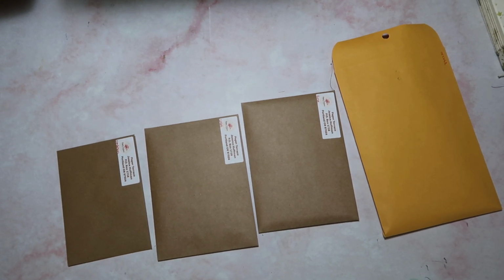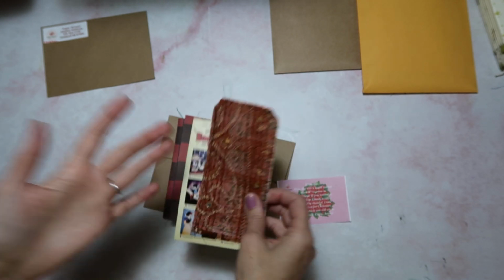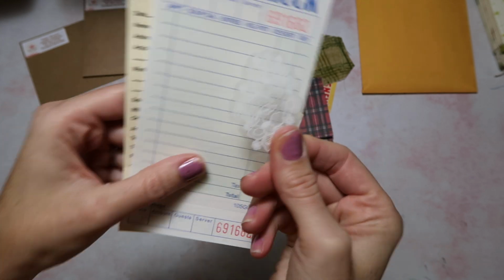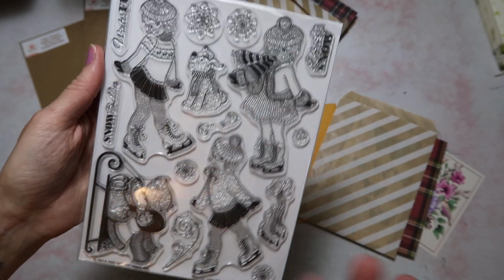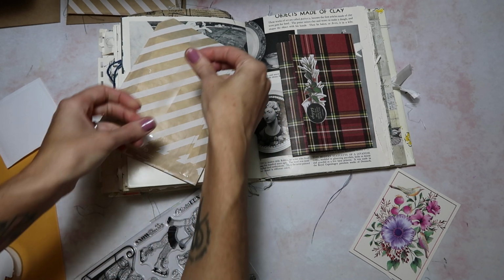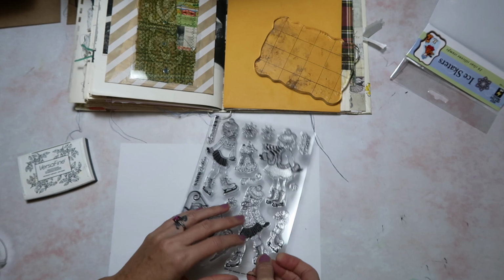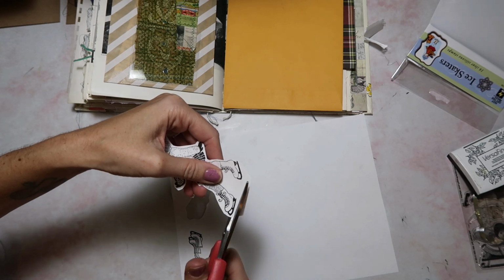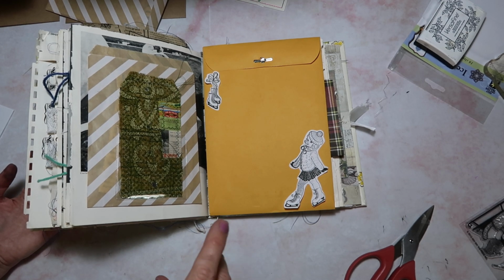Penpal Mail & quick journal layout // November patreon benefits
Supplies (Amazon affiliate links)
Kraft envelopes
Classic Disney postcards
Brown treat bags
Time stamp card
Guest checks
Repair tags
Journaling ephemera

Stamp set came from craft warehouse (hot off the press brand)

NOW you can check out my amazon storefront to shop my videos and find my top supplies at a fraction of the cost!

Audible Plus - free trial